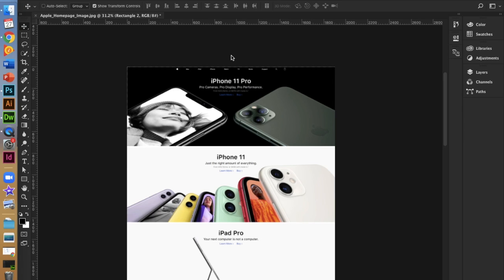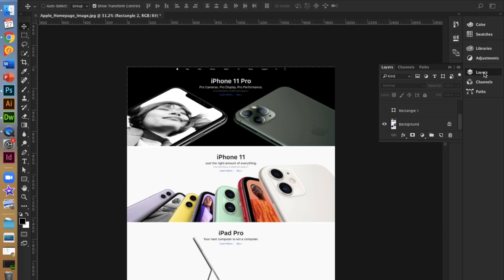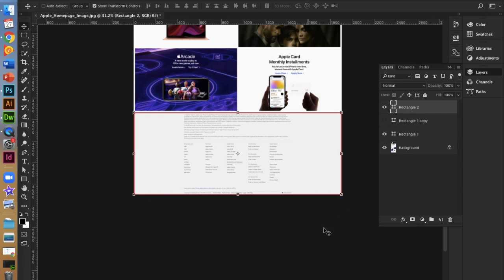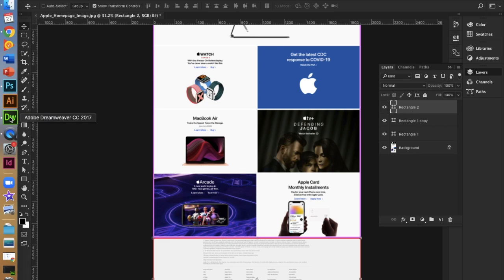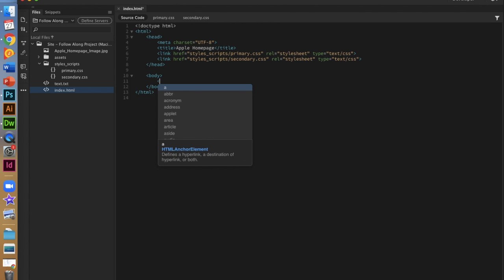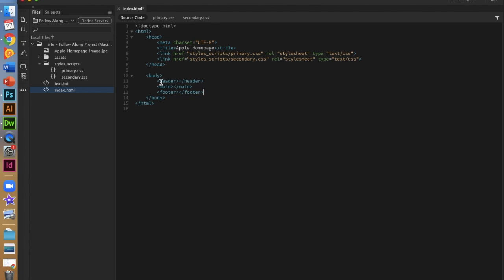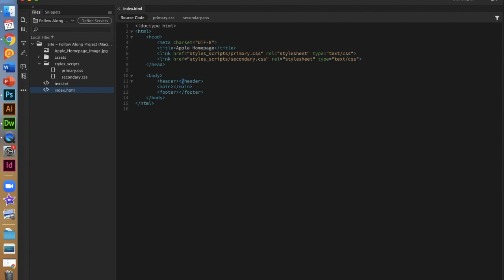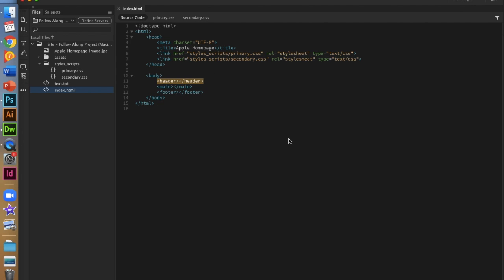Interactive Multimedia II - Follow Along Project Basic Structure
An overview of the basic structure of most HTML pages.